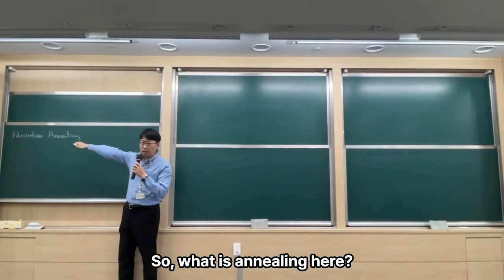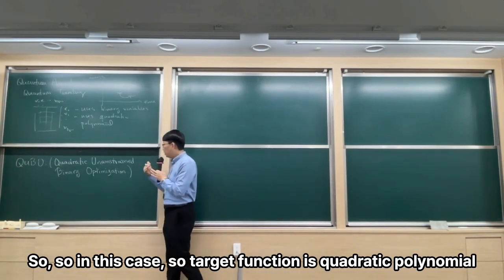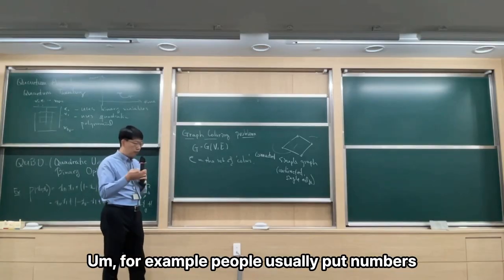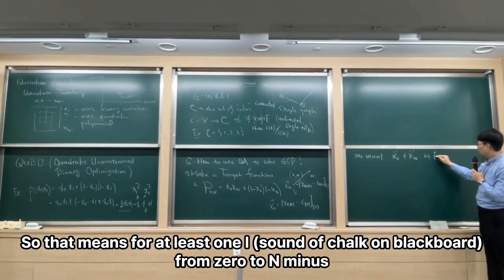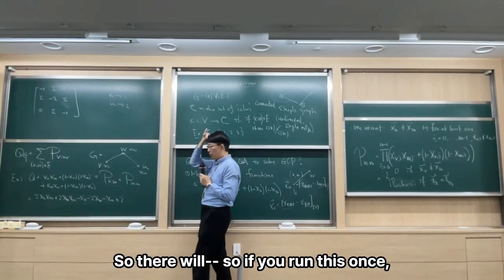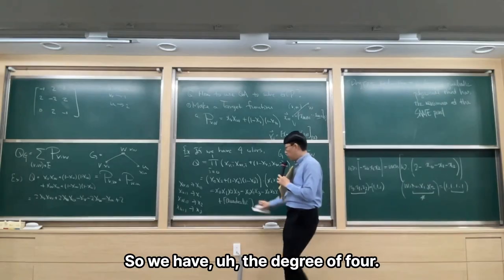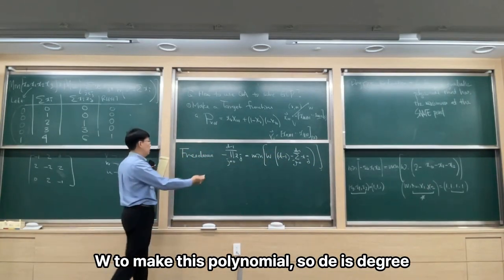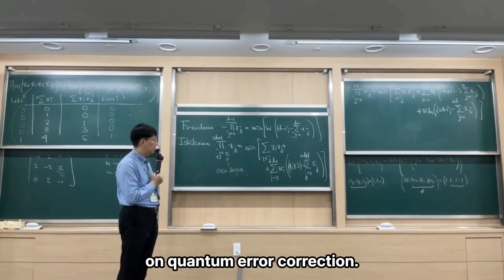TP404 Introduction to Quantum Computing | Lecture 15 | 2025 Fall | DGIST